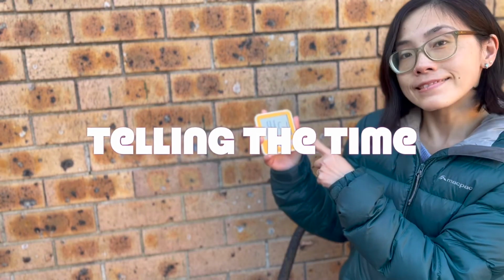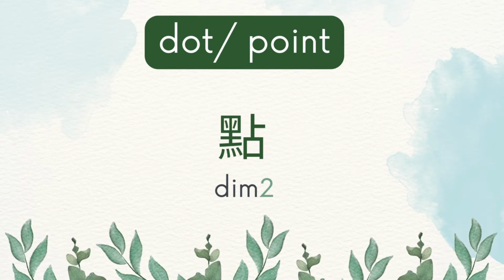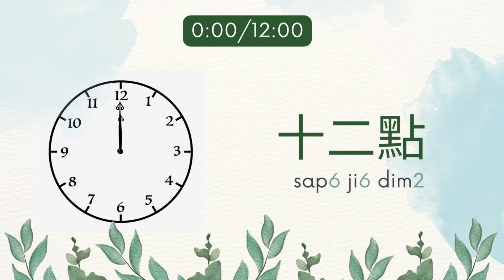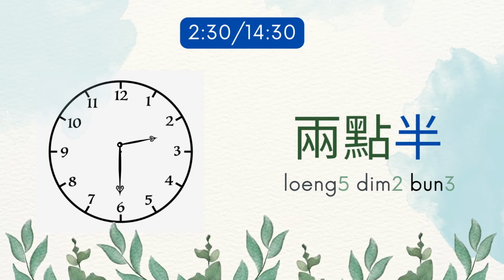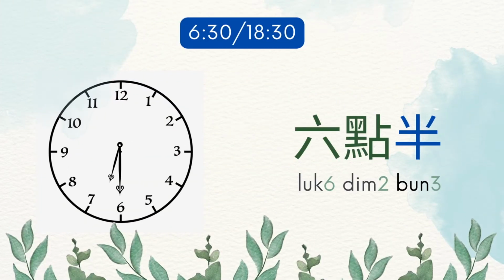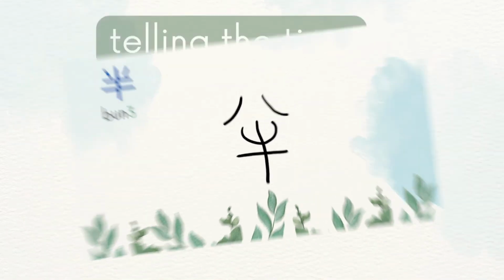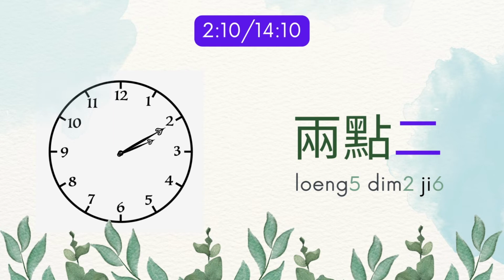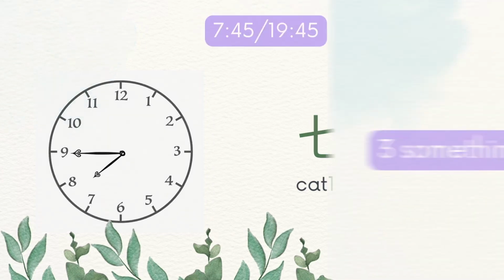About Time: Part One - Telling the Time in Cantonese 【而家幾點】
In this video, we will go through how to tell the time in Cantonese. Also, we will look at the transformation of the Chinese character "半" (which means half).